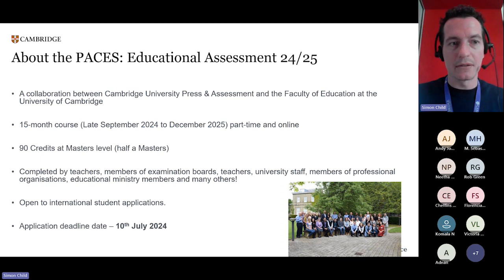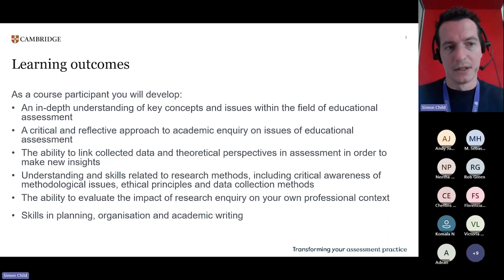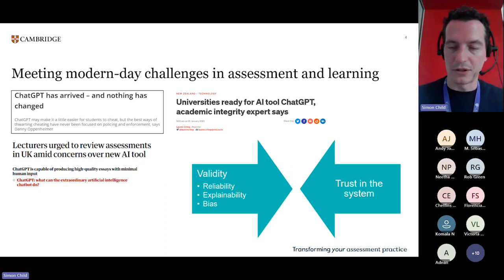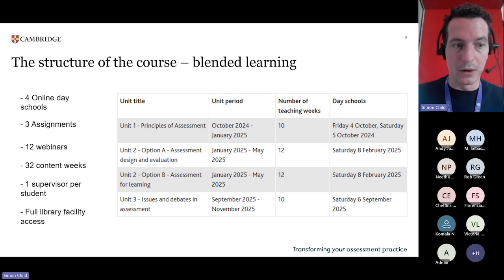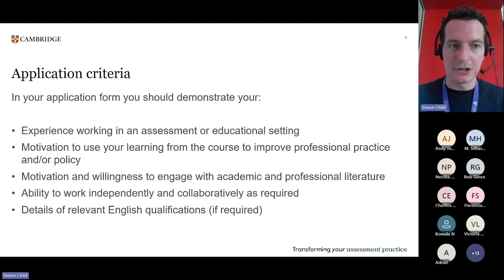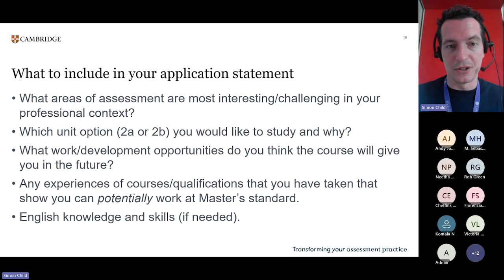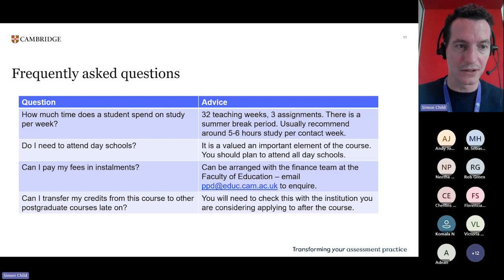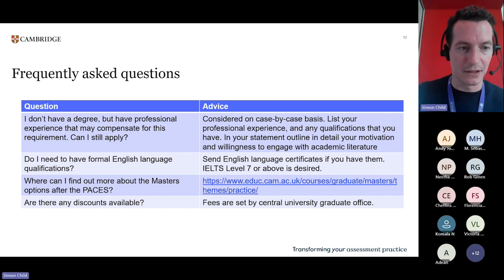Postgraduate Advanced Certificate in Educational Assessment (PGCA): Webinar and Q & A - May 2024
Find out how you can gain a Cambridge postgraduate qualification in assessment with this webinar.

The Postgraduate Advanced Certificate in Educational Studies: Educational Assessment (PGCA) is a 15 month, part time qualification run in partnership by the University of Cambridge Faculty of Education and Cambridge Assessment Network.

Worth 90 credits at Master’s level (Level 7), the transformative qualification is practice-based and designed to directly impact your work as you learn to apply various research methodologies to your professional context.

The application deadline for this year's course is 10 July 2024.

If you'd like to find out more about the course and the application process, you can hear from Course Co-Director Dr Simon Child, who dives into further detail about the application process.